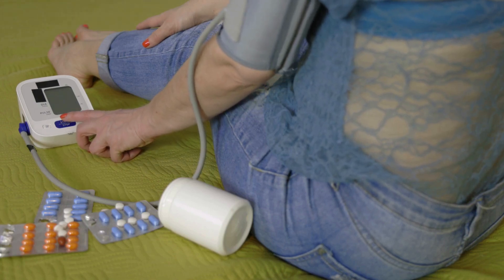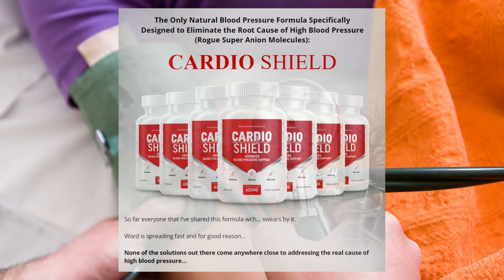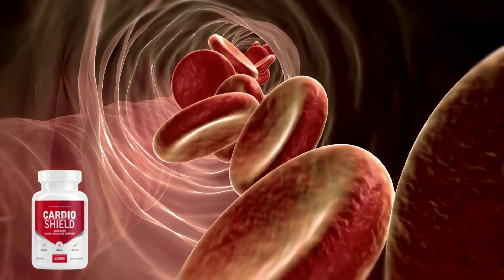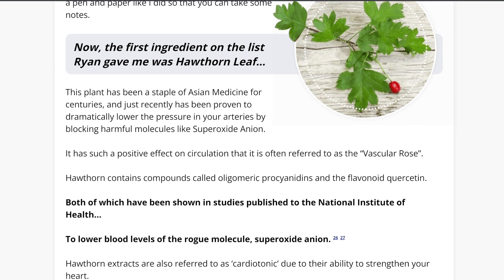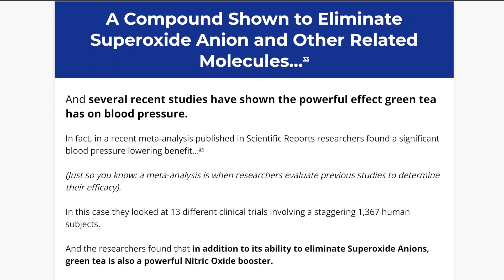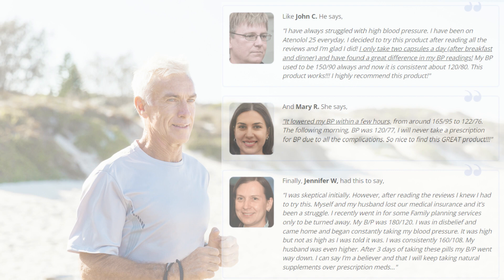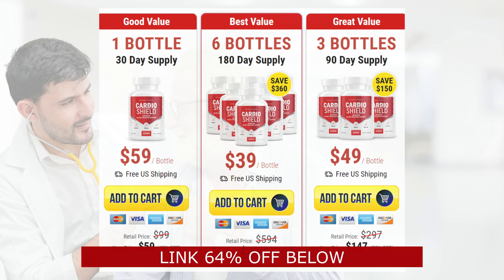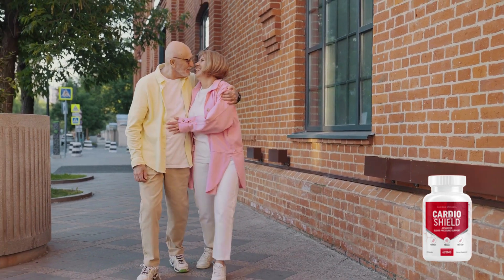Cardio Shield Review🔴BE CAREFUL🔴 Cardio Shild Complex Works? Cardio Shield Complex Review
This is a video review about the Cardio Shield - Cardio Shield Review -  Cardio Child COmplex

New product here. If you want to know a little more about CARDIO SHILED COMPLEX, watch this video until the end. I put important informations about the product. I hope you enjoy!

00:00 - Introduction
00:42 - What is Cardio Shield and How Does it Work ?
02:25 - How to take Cardio Shield
02:39 - Garantee
02:59 - Conclusion

🔸 What is Cardio Shield?

It is an oral dietary supplement that works for preventing cardiovascular issues by regulating your blood pressure.

🔸How Cardio Shield Works?

It consists of a blend of goodness-packed ingredients that play a vital role in treating high blood pressure and the issues associated with it. These natural ingredients have been studied for their quality and the health benefits they provide to the human body. Cardio Shield capsule formulation primarily targets the molecule Superoxide Anion which is the root cause of high blood pressure in the human body.

🔸 Is Cardio Shield worth it?

As I said in the video, It really does, as long as you take the necessary precautions as where to buy the original one and how to use it correctly.

🔸 Where to buy Cardio Shield?

It is only sold on the Official Website, it pays to ensure that the product you are buying is the Original Cardio Shield, access the site that I left here below:

🔸 Does Cardio Shield have a Money Back Garantee?

Yes. The official website informs that it has 180 Money Back Garantee.